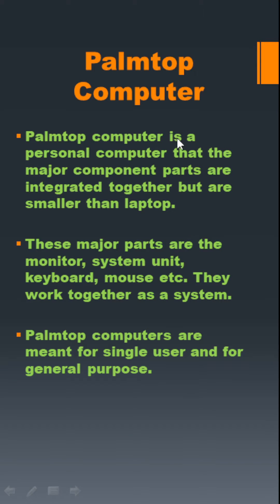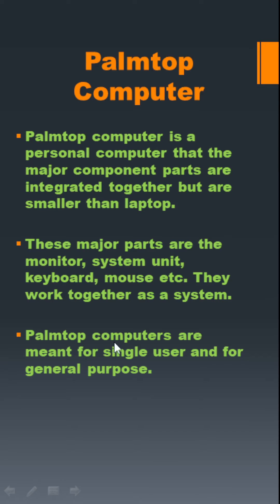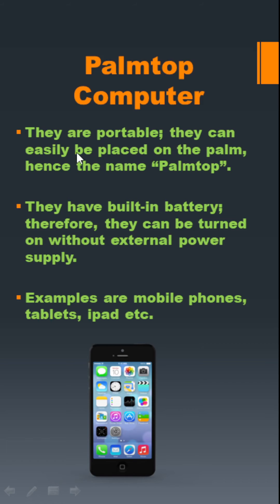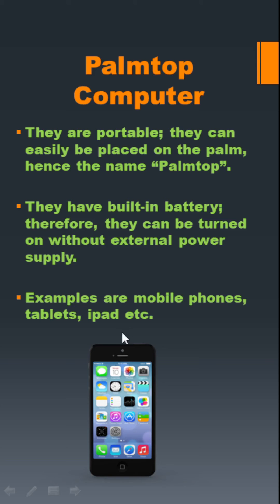What is palmtop computer